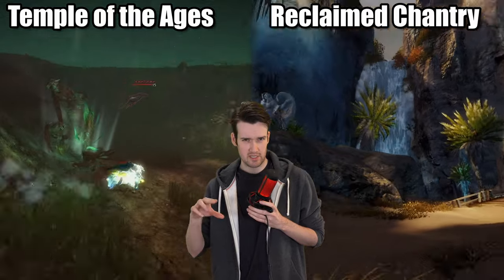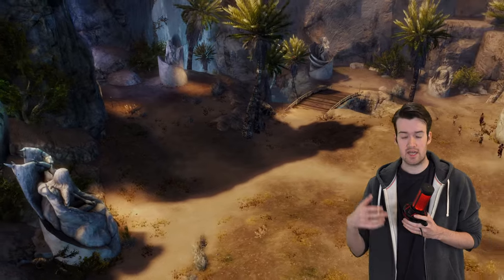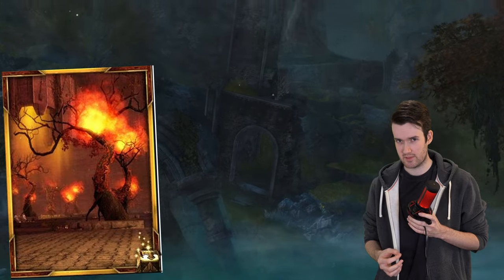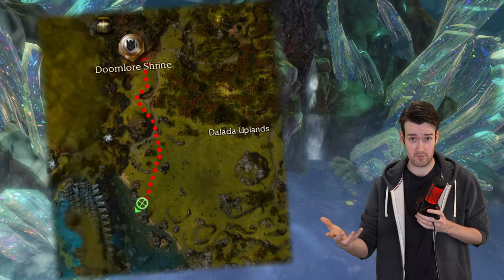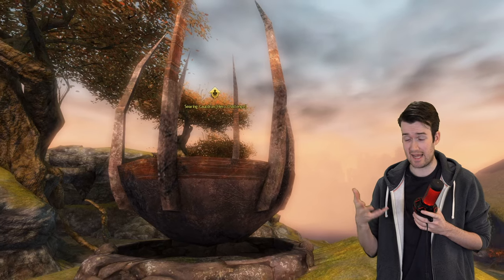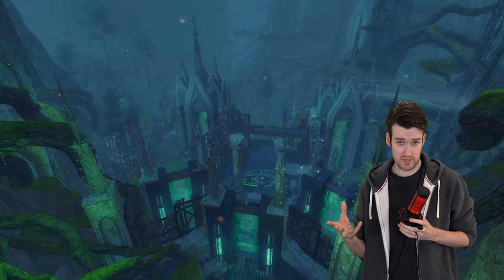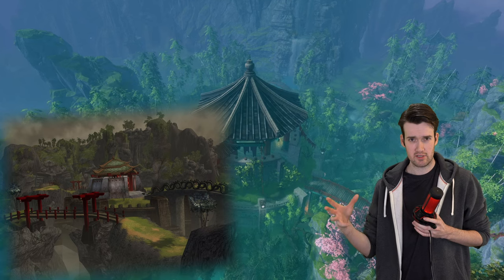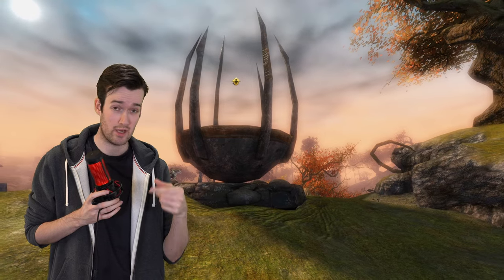Guild Wars 2 HISTORIC Landmarks | Guild Wars 2 World Lore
Like many fantasy sequels Guild Wars 2 takes place in the same land that the original instalment did. Guild Wars 2 however takes place hundreds of years after the events of Guild Wars 1. But everything being in the same world allows for history to be retold. A great reminder of this is the several important landmarks that can be found throughout the world that were also present in Guild Wars 1. In this video I’d like to draw attention to some of them and explain them!